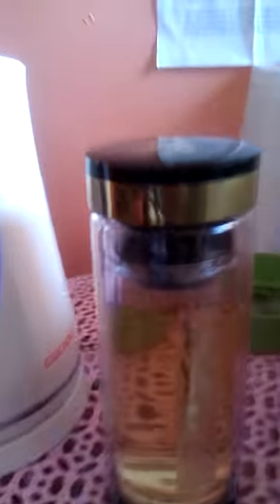Oolong Tea part 2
People are asking me where they can get this nice container but I really don't know. The container belongs to Tamu Ottley, she's on google plus. Maybe she can help you find one
High quality Oolong can be steeped several times from the same leaves and, unlike other teas, it improves with re-brewing: it is common to steep the same leaves three to five times, the third or fourth steeping usually being considered the best.